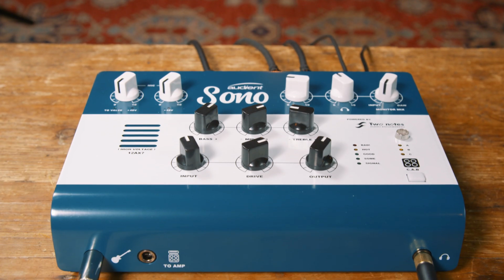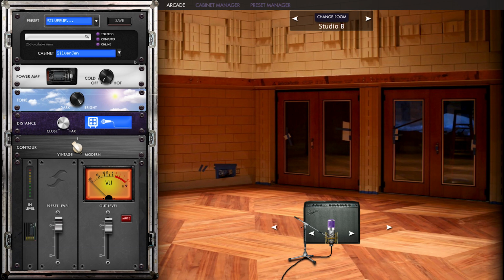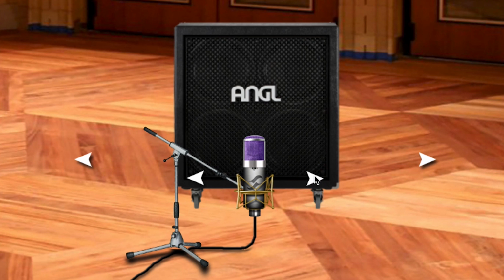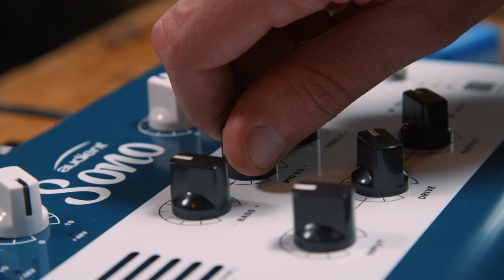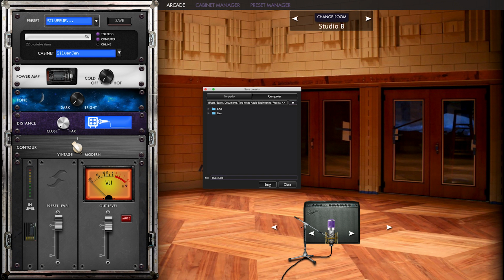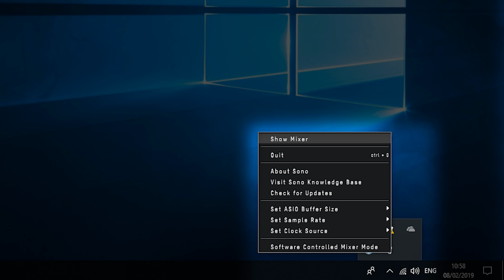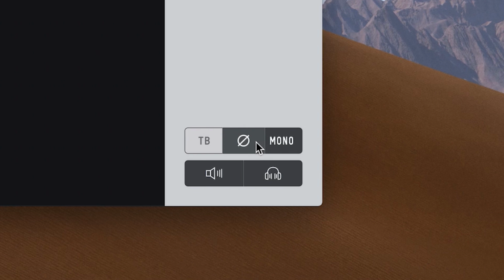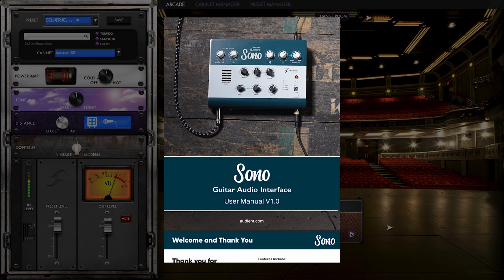Audient Sono Software Overview - Torpedo Remote and Sono Mixer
An overview of the software that comes with the Audient Sono Guitar Recording Audio Interface, including the Two Notes Torpedo Remote for customising your on board cab emulation, and the Sono mixer for advanced routing capabilities.